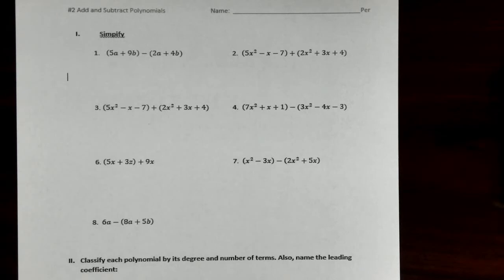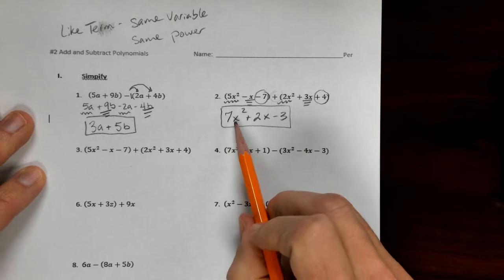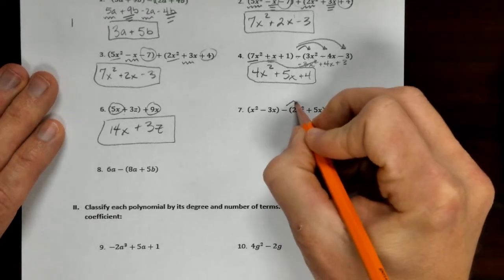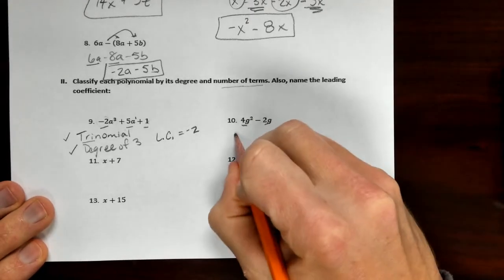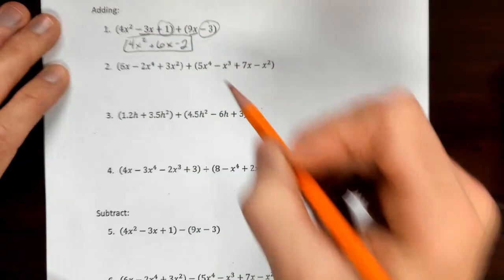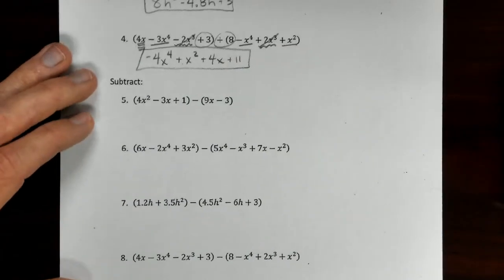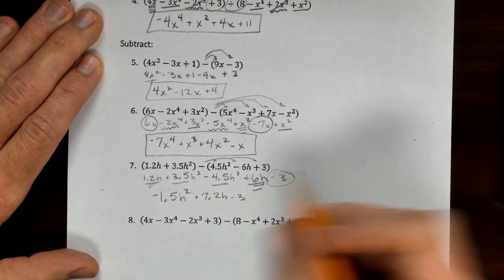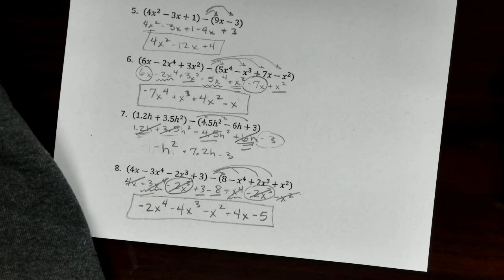Adding and Subtracting Polynomials